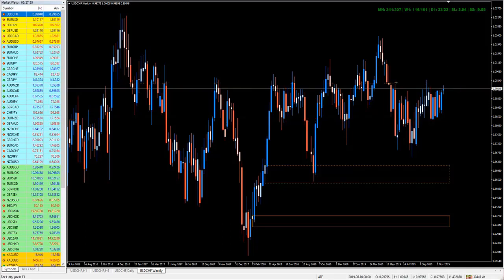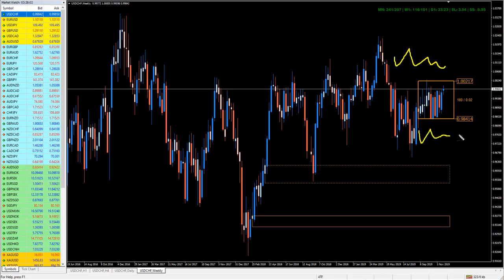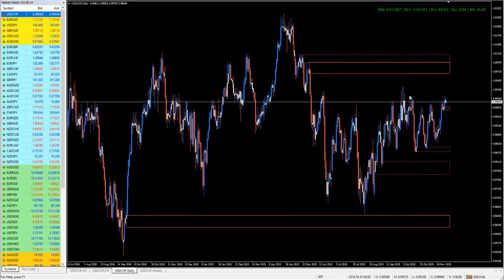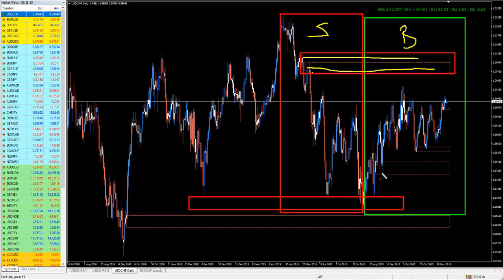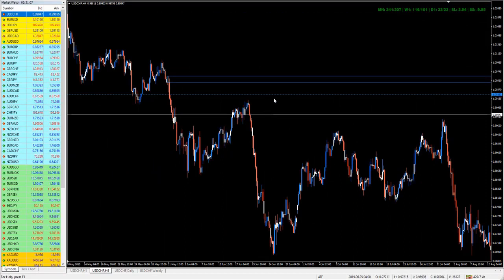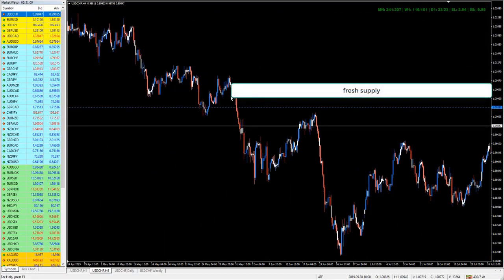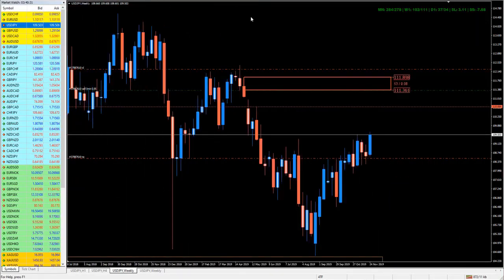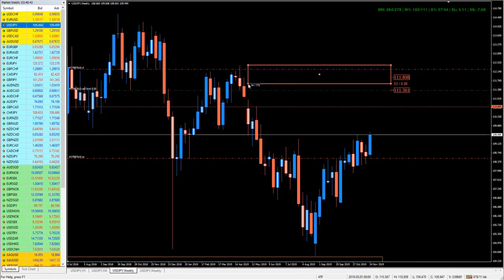Using forex trends to make better trading decisions